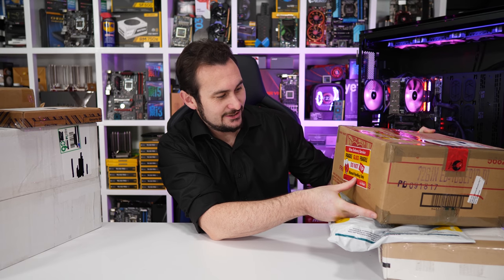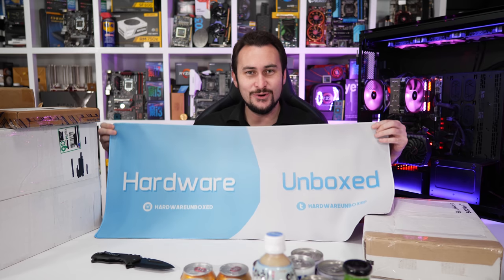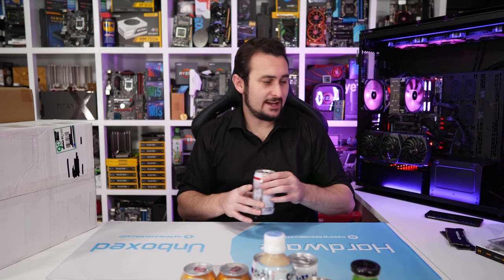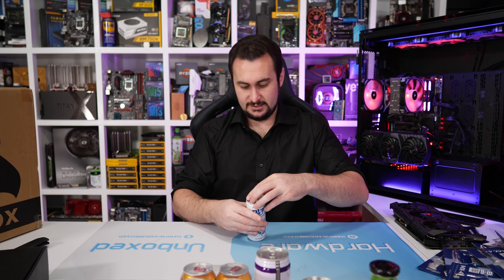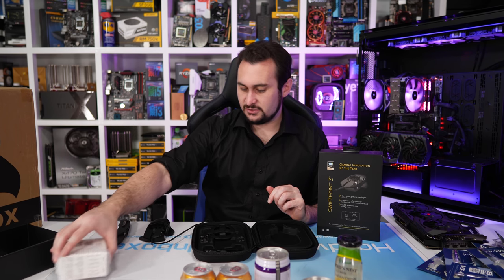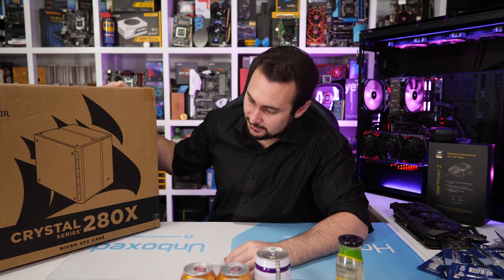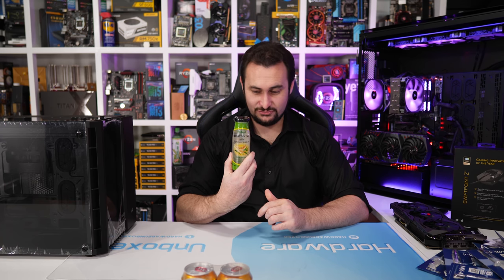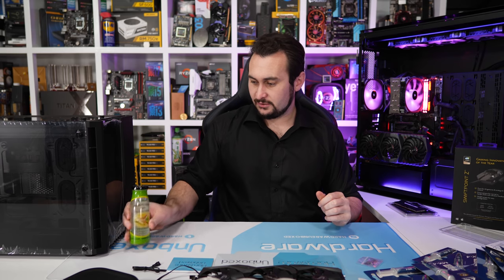Unboxing Boxes #50: Asus Strix RX Vega64, Vengeance RGB PRO, Crystal 280X & Asian Drink tasting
Check prices now and support HUB:
ASUS ROG Strix RX Vega 64
Swiftpoint Z
Swiftpoint GT
Corsair Vengeance RGB PRO
Corsair Crystal Series 280X RGB

For Amazon shoppers.

Medford Praetorian Scout Liner Lock Knife Blackout G-10 (3.6″ Black D2) MKT